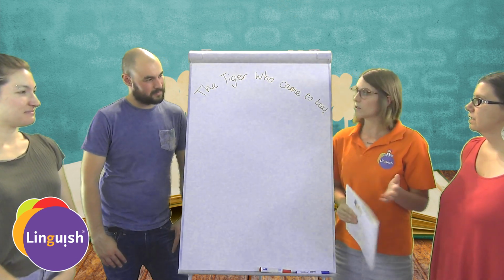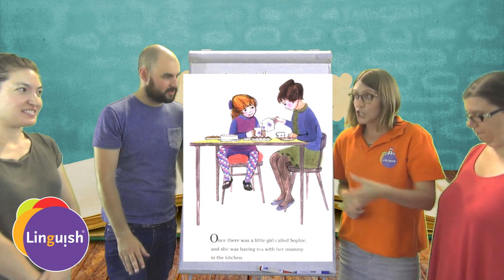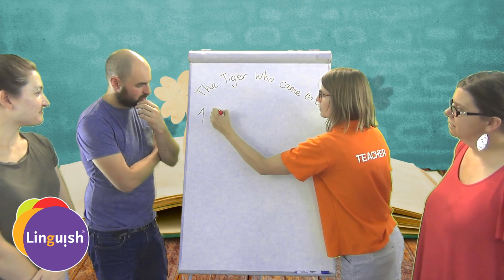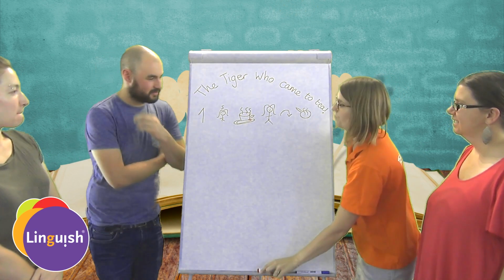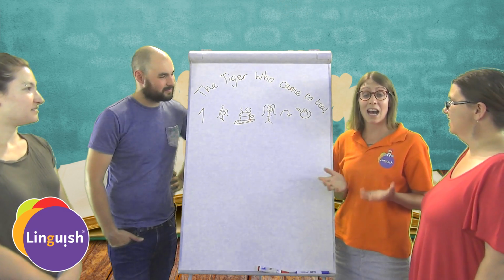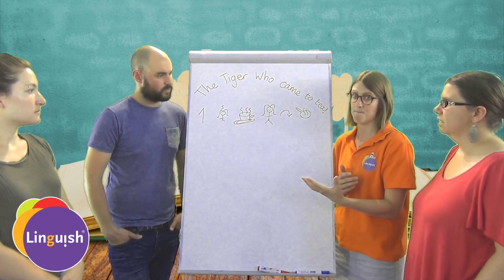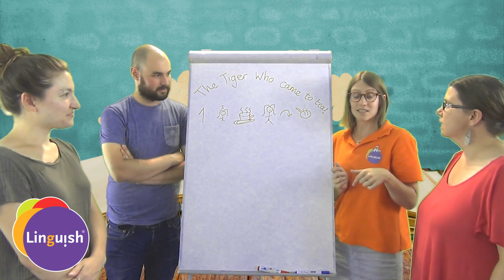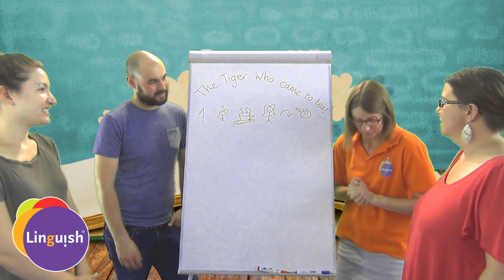Linguish ESL Games // What's the story? // LT34